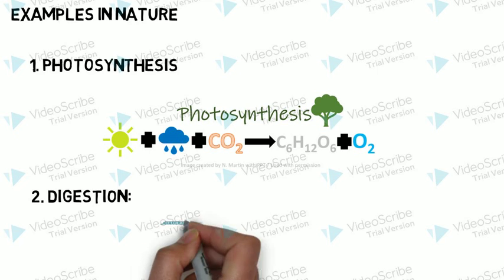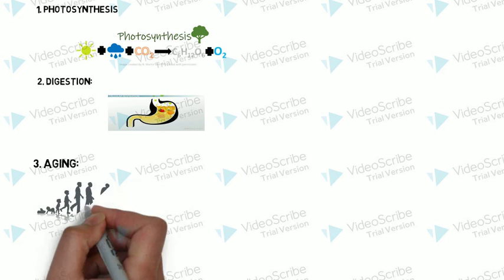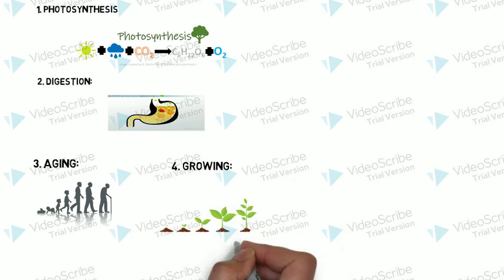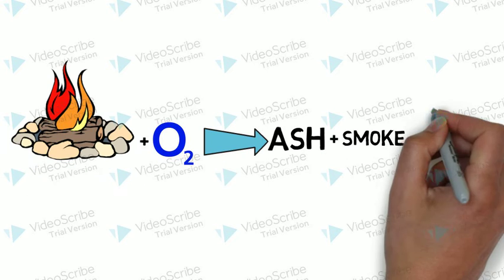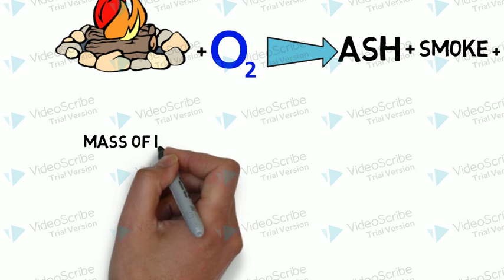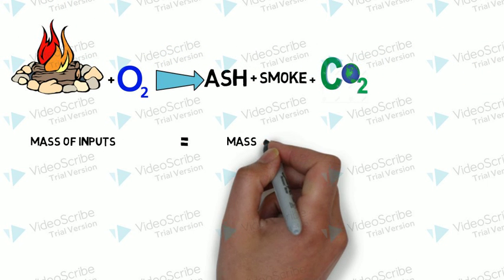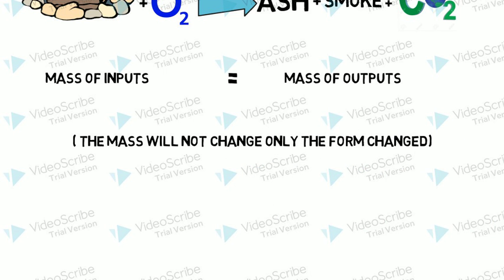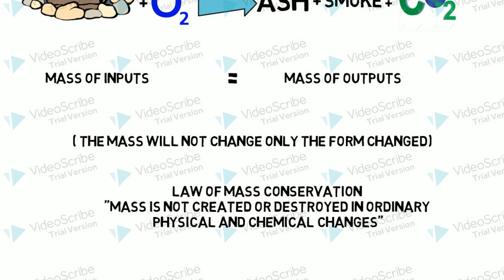Chemical change Ms yasmin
Science lesson